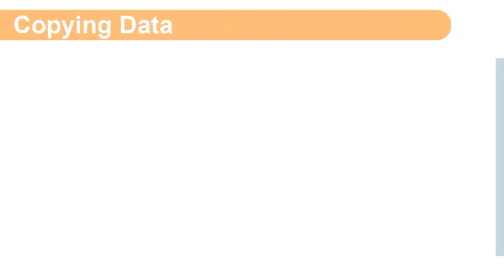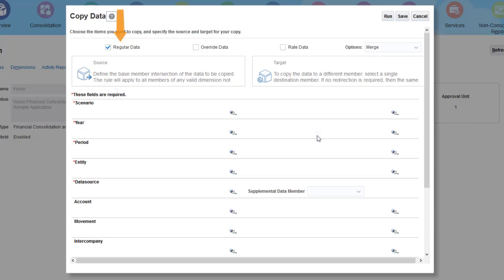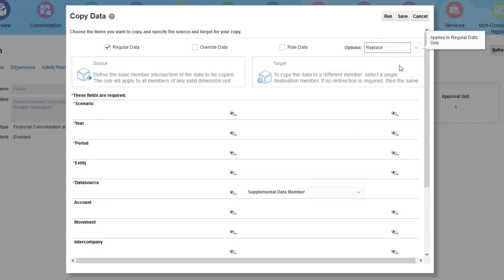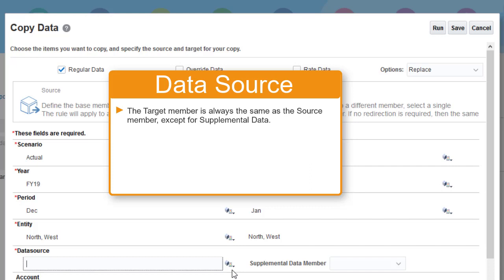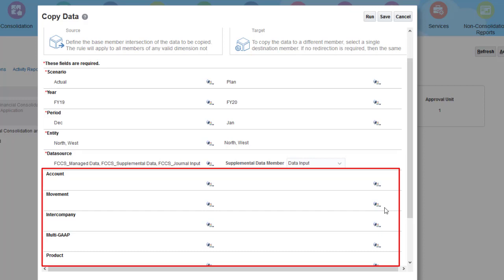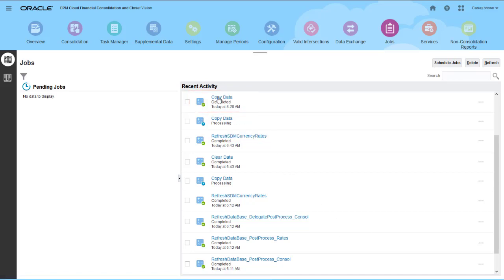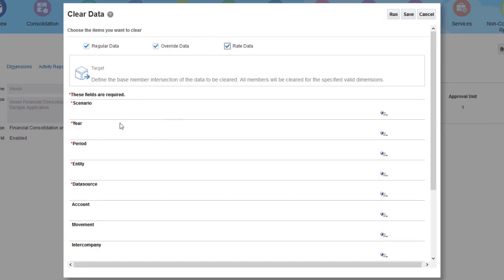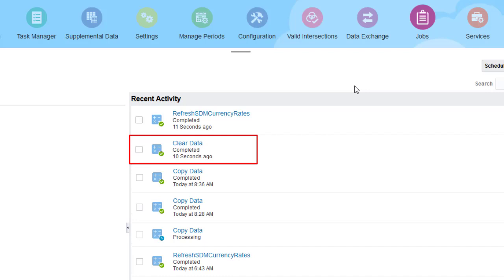Copying and Clearing Data in Financial Consolidation and Close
In this tutorial, you learn how to copy and clear data in Financial Consolidation and Close.  You learn how to select data types, define the member selection for source and target data sets, and save your settings as profiles.